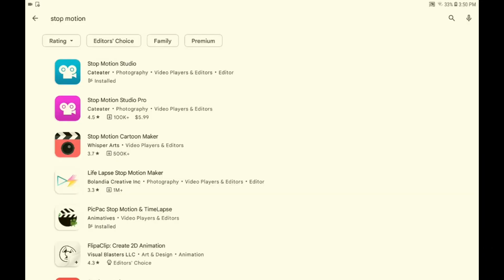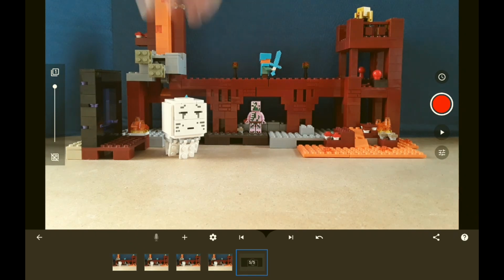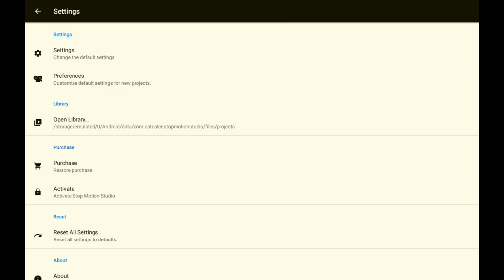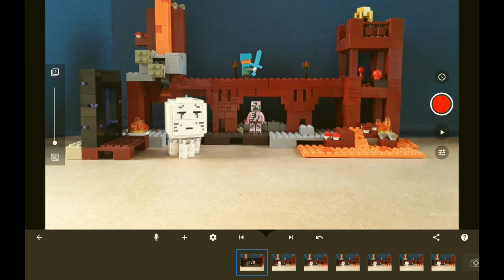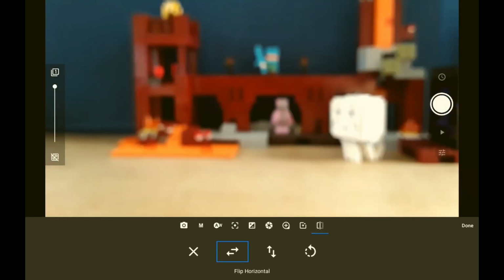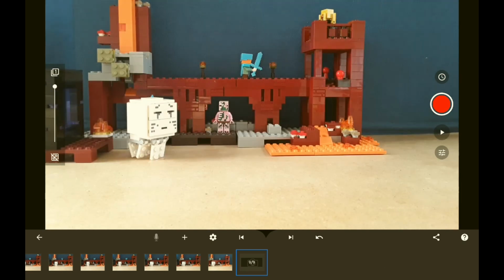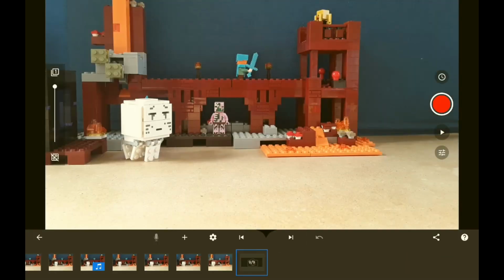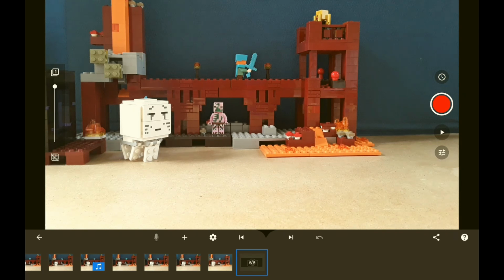1 Learn How to Make Stop Motion Animation!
In this video, we'll learn how to make a basic stop motion, as well as learn how to use stop motion studio(a free mobile app)

0:00 Installing Stop Motion Studio
0:26 Making a Stop Motion
1:18 Homepage UI
2:23 In-Project UI